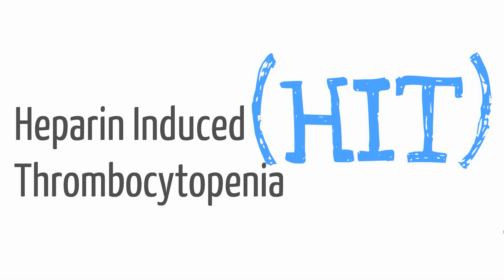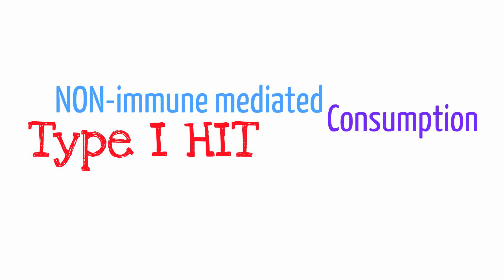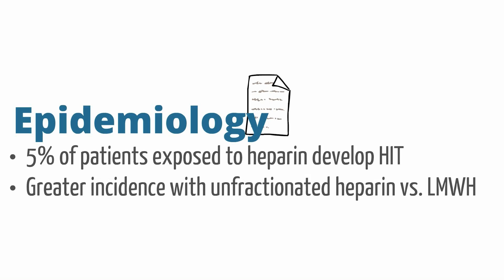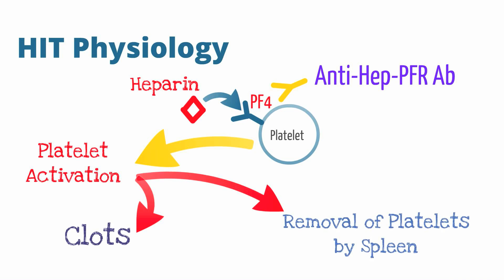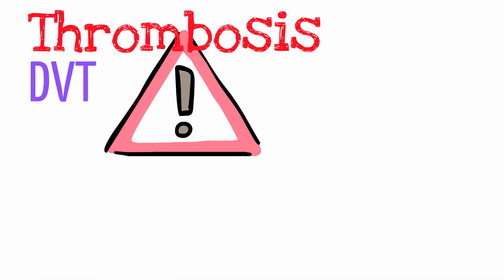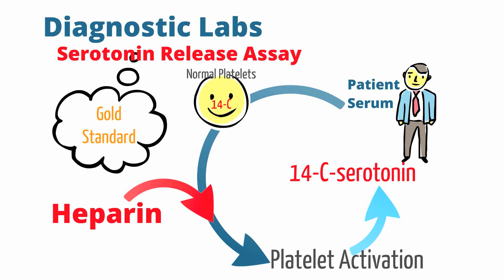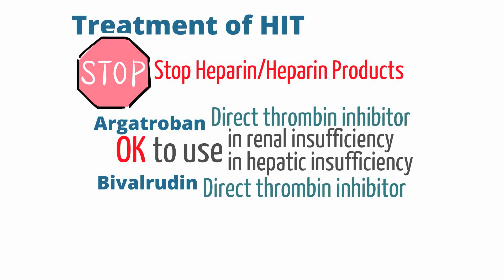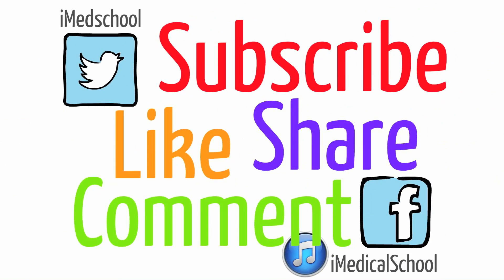Heparin Induced Thrombocytopenia Made Simple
Discussion of heparin induced thrombocytopenia.  We talk about when to suspect HIT and they types of HIT, as well as, the diagnostic studies need to confirm HIT. FInally we talk about the treatment of HIT.